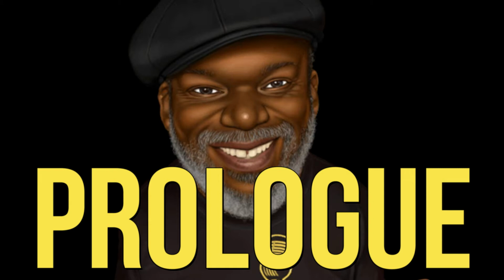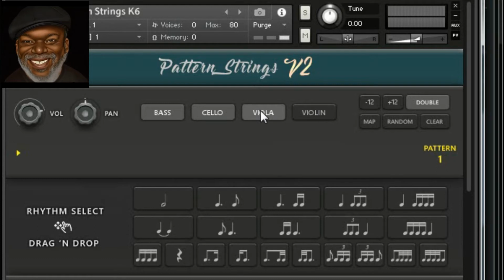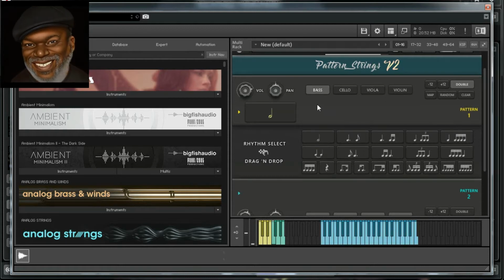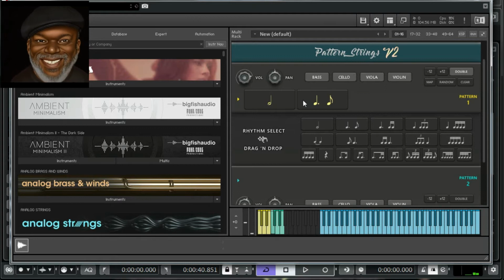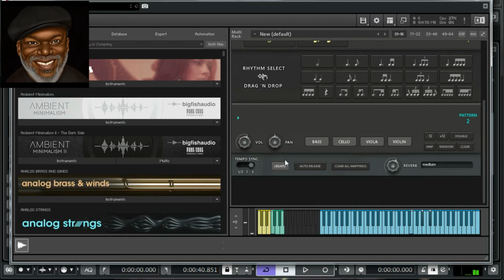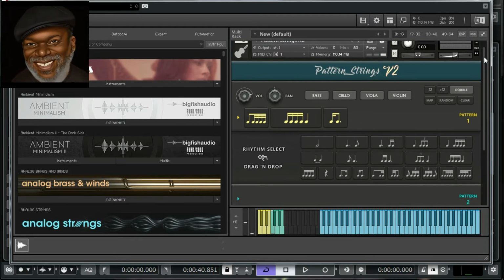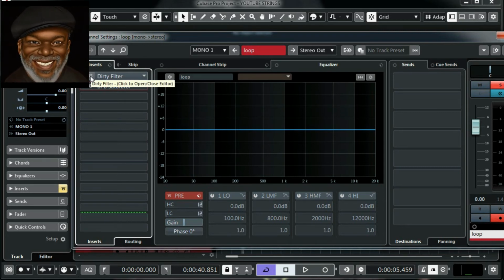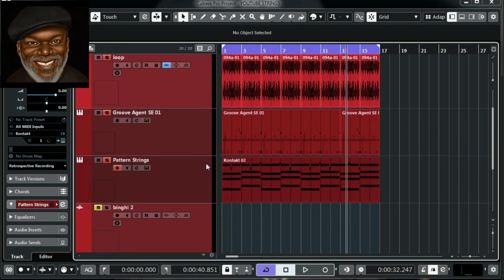Weekend Producer - On a Strings Ting [Ep. 7]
An upload of vocalist, songwriter and producer Lloyd Brown's first look at the Kontakt instrument Pattern Strings V2 by Ben Osterhouse that piqued his interest for some time

ANARCHY AUDIOWORX CHECKOUT CODES
Vocalator - LLOYDVOCPRO20
LFO Pro - LLOYDLFOPRO20
Beef - LLOYDBEEF20
Pulsar - LLOYDPULSAR20
Duplex - LLOYDDUPLEX20
Anarchy Comp - LLOYDACOMP20
NOTE: Valid for only one per user